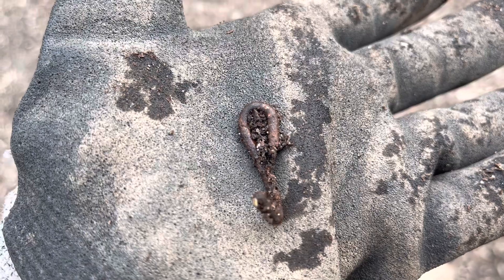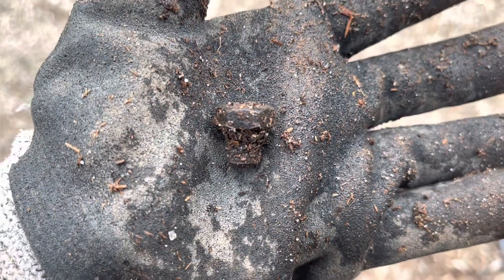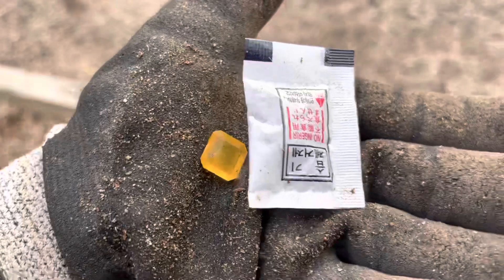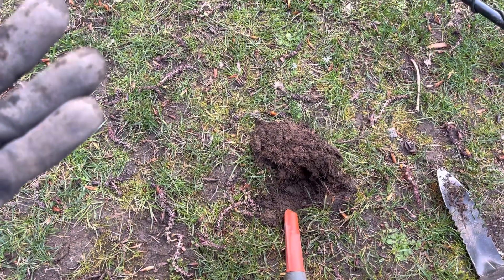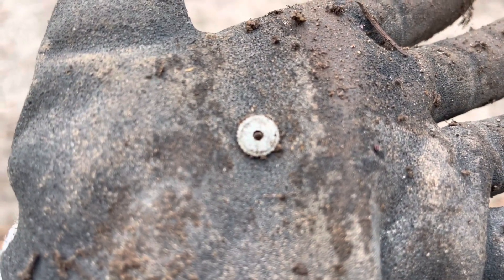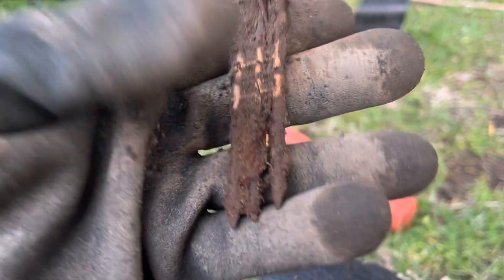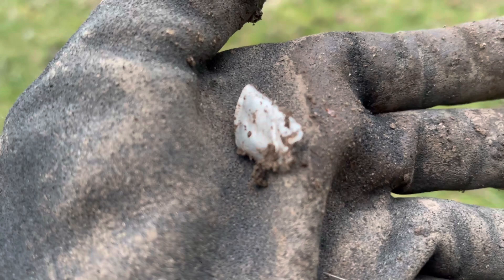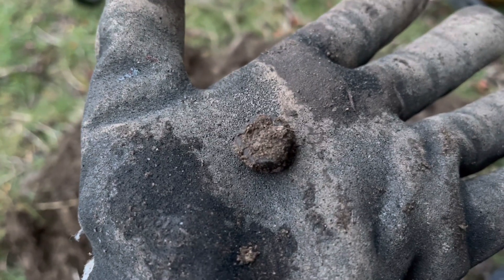Spiderweb Park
Amazon wish list

Grandma Kelly has merchandise! Please come check it out! All kinds of color choices!

If you are interested in a magnet or magnet accessories, Kratos is the best. They also have amazing customer service. Ben is a real community guy.

Don’t forget Monday Mail Live. Please send things to:
Grandma Kelly McDonald
4802 186th Pl SW
Lynnwood, Washington 98037
USA

Without you there’d be no channel. I appreciate you! 💕👵